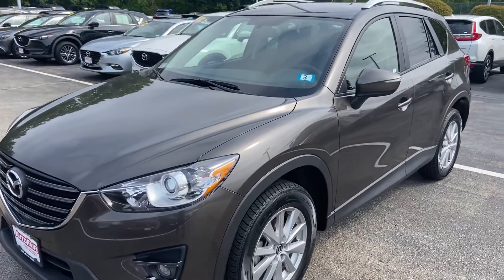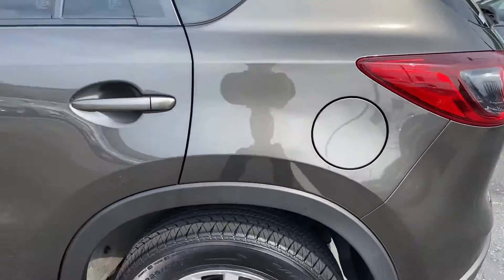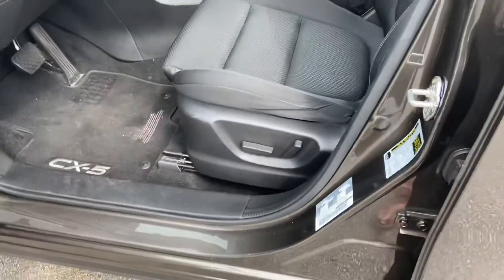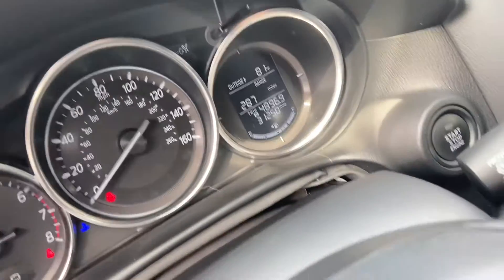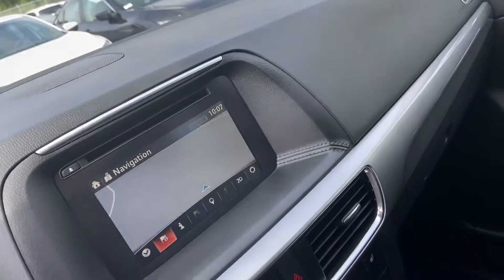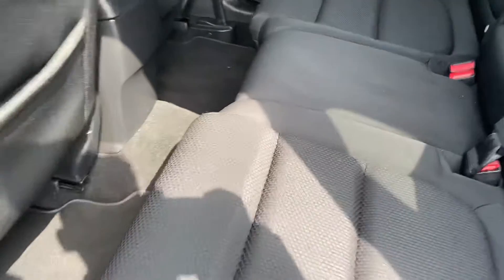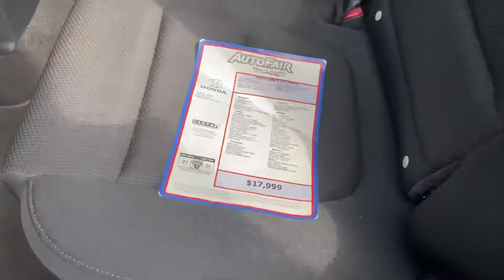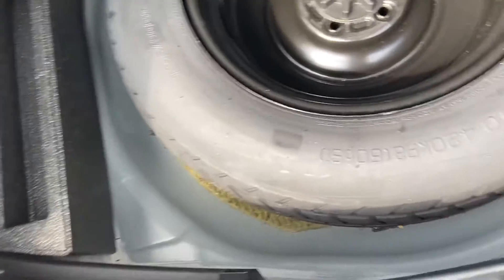2016 Mazda CX-5 for Kalene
Hope I pronounced your name correctly and you enjoyed the short video Kalene! If you have any further questions or concerns please let me know. I look forward to working with you!